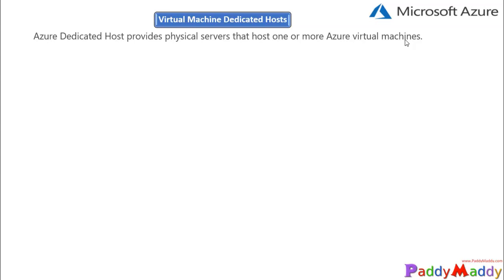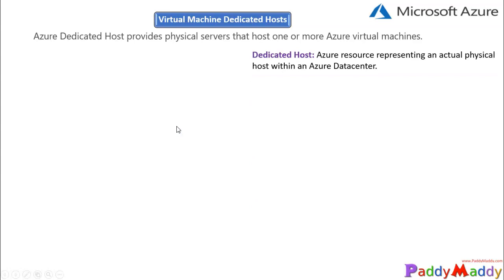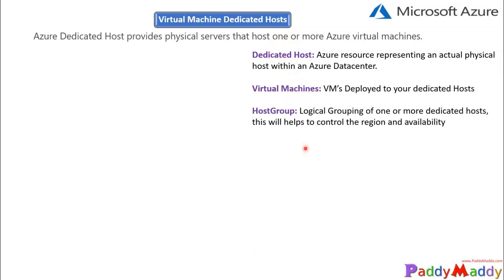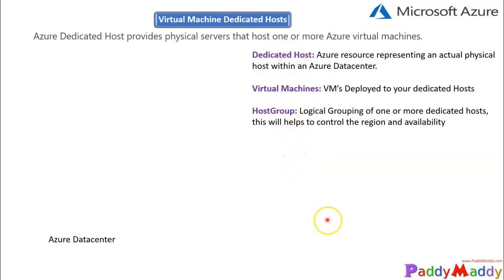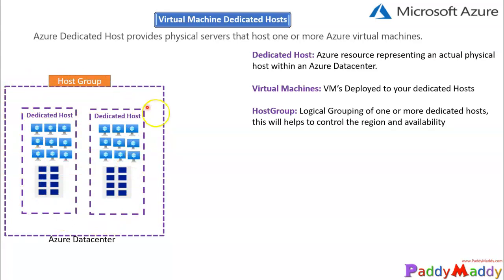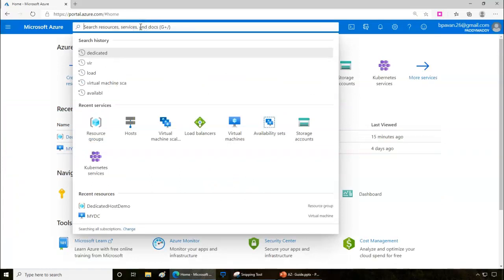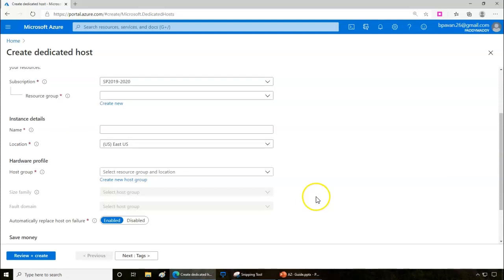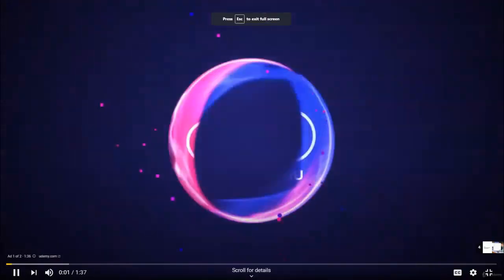Get a PHYSICAL SERVER with Microsoft azure dedicated hosts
Microsoft Azure Dedicated Hosts is a service that provides physical servers - able to host one or more virtual machines - dedicated to one Azure subscription. Dedicated hosts are the same physical servers used in our data centers, provided as a resource. You can provision dedicated hosts within a region, availability zone, and fault domain. Then, you can place VMs directly into your provisioned hosts, in whatever configuration best meets your needs.

Benefits

Reserving the entire host provides the following benefits:

Hardware isolation at the physical server level. No other VMs will be placed on your hosts. Dedicated hosts are deployed in the same data centers and share the same network and underlying storage infrastructure as other, non-isolated hosts.
Control over maintenance events initiated by the Azure platform. While the majority of maintenance events have little to no impact on your virtual machines, there are some sensitive workloads where each second of pause can have an impact. With dedicated hosts, you can opt-in to a maintenance window to reduce the impact to your service.
With the Azure hybrid benefit, you can bring your own licenses for Windows and SQL to Azure. Using the hybrid benefits provides you with additional benefits.

A host group is a resource that represents a collection of dedicated hosts. You create a host group in a region and an availability zone, and add hosts to it.

A host is a resource, mapped to a physical server in an Azure data center. The physical server is allocated when the host is created. A host is created within a host group. A host has a SKU describing which VM sizes can be created. Each host can host multiple VMs, of different sizes, as long as they are from the same size series.

HA Considerations
For high availability, you should deploy multiple VMs, spread across multiple hosts (minimum of 2). With Azure Dedicated Hosts, you have several options to provision your infrastructure to shape your fault isolation boundaries.

Use Availability Zones for fault isolation
Availability zones are unique physical locations within an Azure region. Each zone is made up of one or more datacenters equipped with independent power, cooling, and networking. A host group is created in a single availability zone. Once created, all hosts will be placed within that zone. To achieve high availability across zones, you need to create multiple host groups (one per zone) and spread your hosts accordingly.

If you assign a host group to an availability zone, all VMs created on that host must be created in the same zone.

Use Fault Domains for fault isolation
A host can be created in a specific fault domain. Just like VM in a scale set or availability set, hosts in different fault domains will be placed on different physical racks in the data center. When you create a host group, you are required to specify the fault domain count. When creating hosts within the host group, you assign fault domain for each host. The VMs do not require any fault domain assignment.

Fault domains are not the same as colocation. Having the same fault domain for two hosts does not mean they are in proximity with each other.

Fault domains are scoped to the host group. You should not make any assumption on anti-affinity between two host groups (unless they are in different availability zones).

VMs deployed to hosts with different fault domains, will have their underlying managed disks services on multiple storage stamps, to increase the fault isolation protection.

Using Availability Zones and Fault Domains
You can use both capabilities together to achieve even more fault isolation. In this case, you will specify the availability zone and fault domain count in for each host group, assign a fault domain to each of your hosts in the group, and assign an availability zone to each of your VMs

The Resource Manager sample template found here uses zones and fault domains to spread hosts for maximum resiliency in a region.

Manual vs. automatic placement
When creating a VM in Azure, you can select which dedicated host to use. You can also use the option to automatically place your VMs on existing hosts, within a host group.

When creating a new host group, make sure the setting for automatic VM placement is selected. When creating your VM, select the host group and let Azure pick the best host for your VM.

Host groups that are enabled for automatic placement do not require all the VMs to be automatically placed. You will still be able to explicitly pick a host, even when automatic placement is selected for the host group.

Limitations
Known issues and limitations when using automatic VM placement:

You will not be able to apply Azure Hybrid Benefits on your dedicated hosts.
You will not be able to redeploy your VM.
You will not be able to use Lsv2, NVasv4, NVsv3, Msv2, or M-series VMs with dedicated hosts